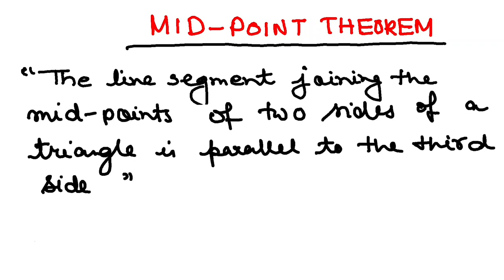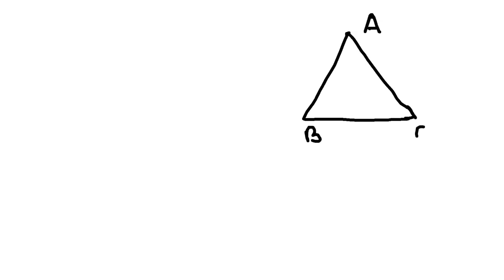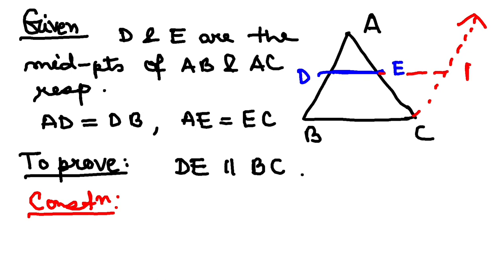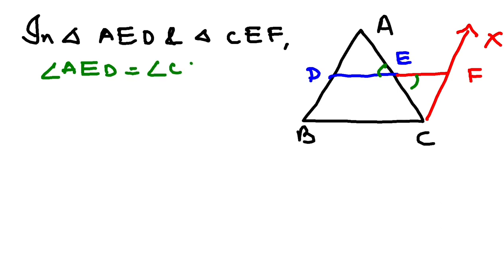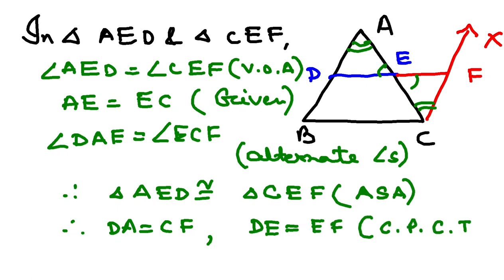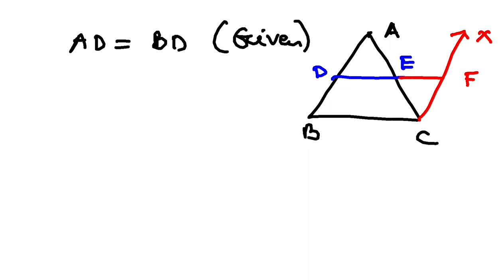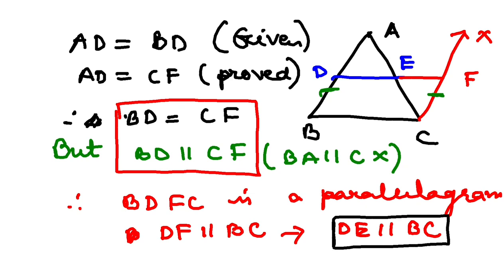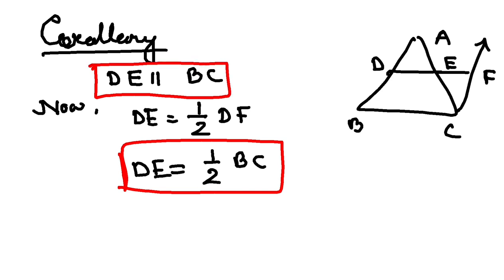Mid-point theorem | Quadrilaterals | class 9